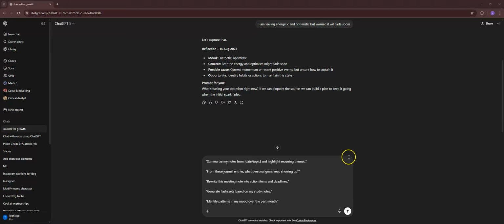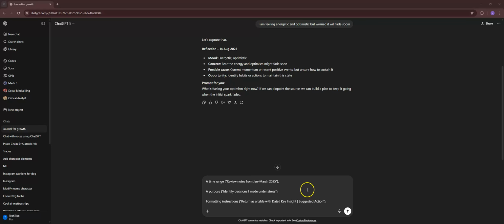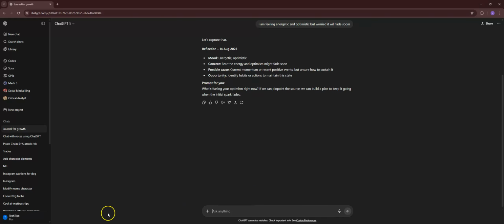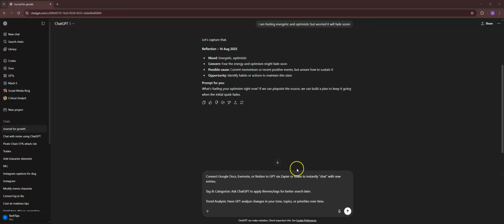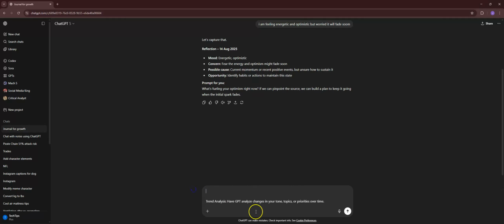How to Turn ChatGPT Into a Personal Notepad or Journal (Easy Tutorial)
In today's video we show you exactly how you can turn ChatGPT into your personal notepad or journal.

What’s Covered:

Prompting ChatGPT to be a notepad of personal journal for reflection.

Telling it some info about ourselves and updating it daily.

Displaying ways you can import your physical journal, digital journal or other apps.